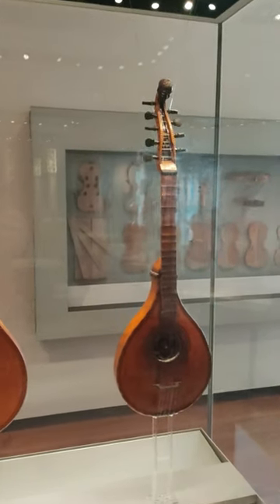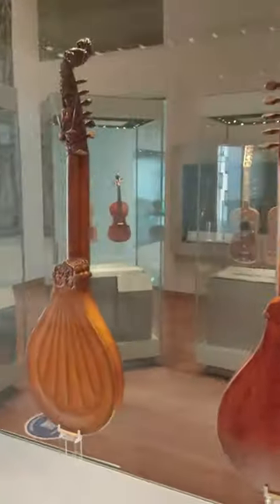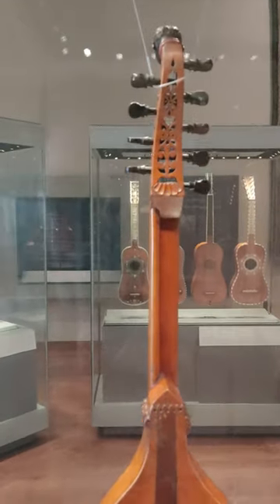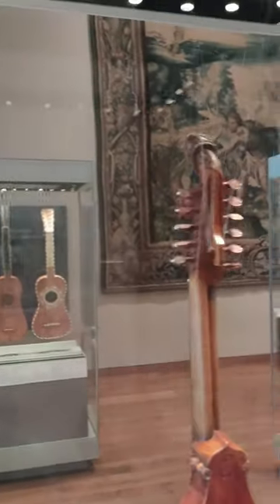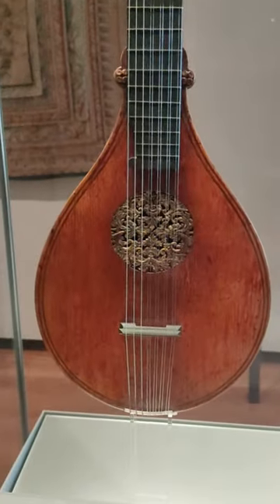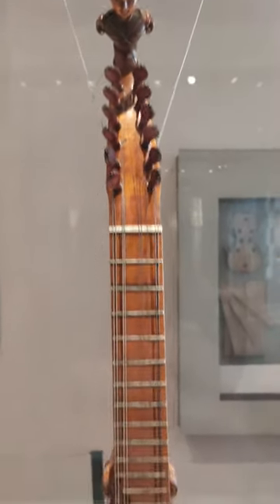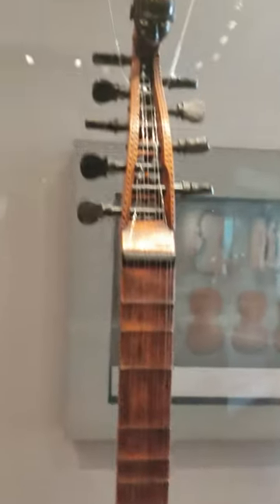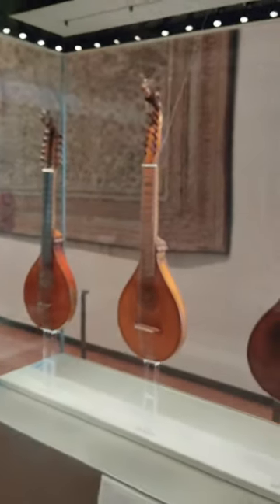Three Citterns (da Salo - Virchi - Bochum) on display at the Ashmolean Museum in Oxford